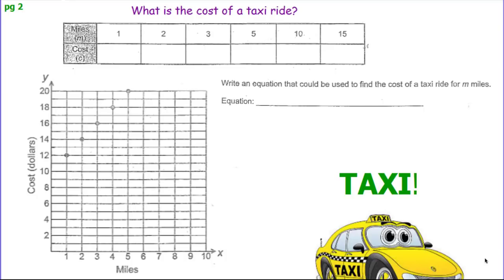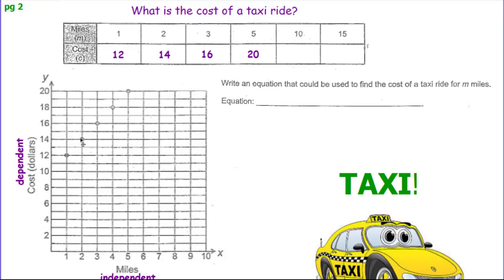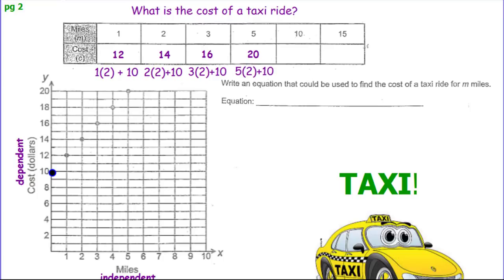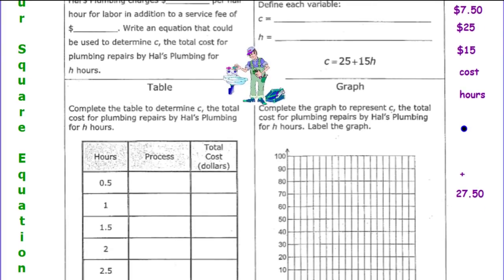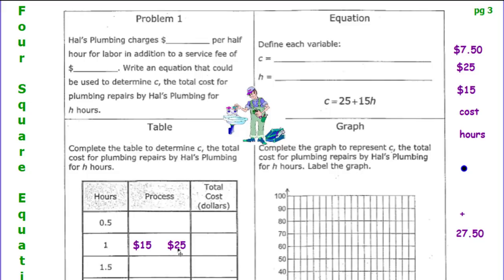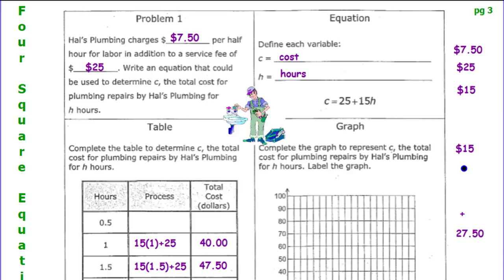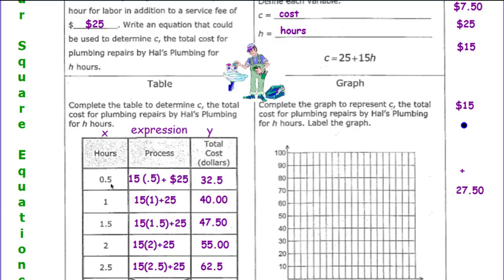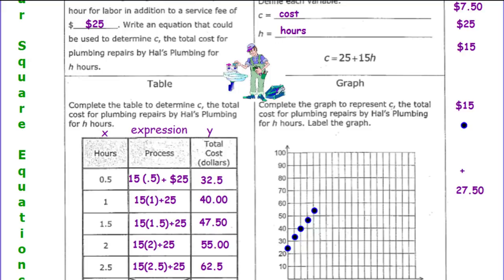Multiple Representations Part II